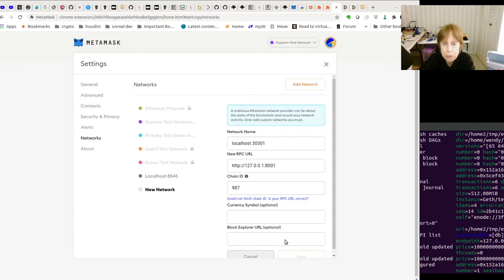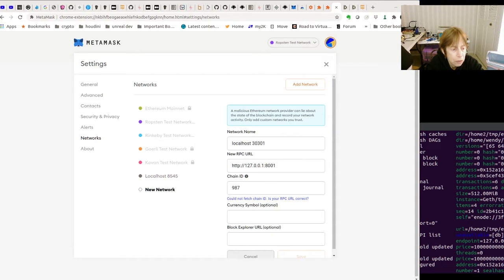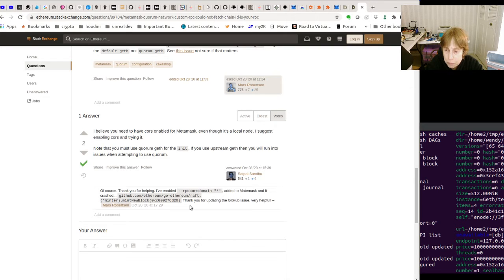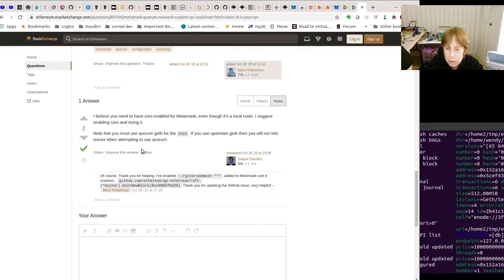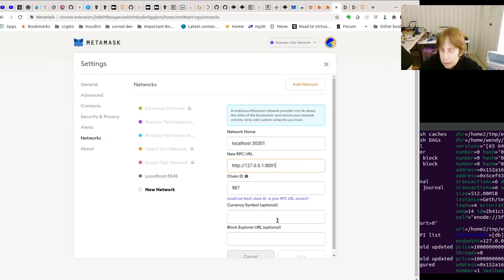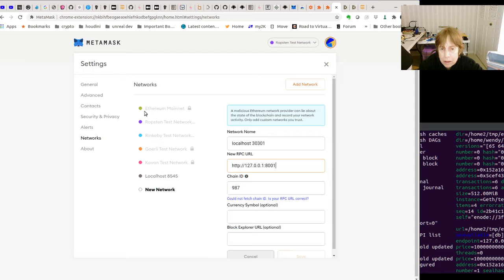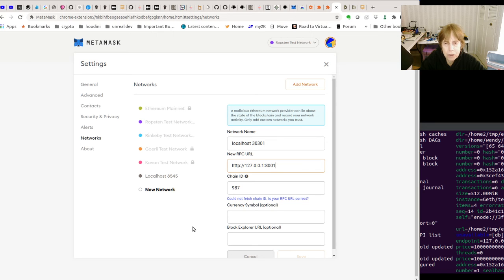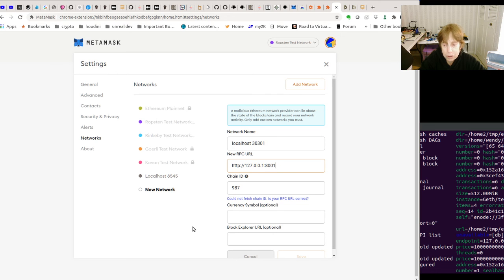Metamask...connecting to a local chain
In this video I discuss Metamask and talk about the issue I ran into trying to connect it to a local chain.